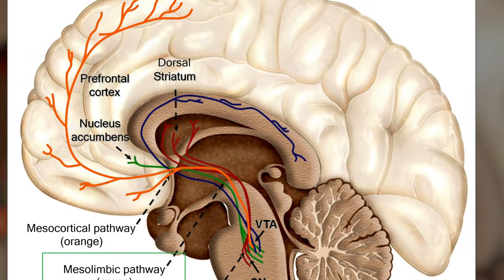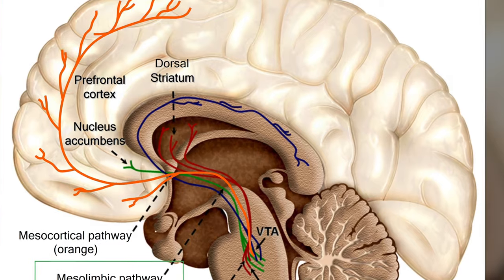Becoming a Superhero: The Science and Power of Altruism | Richard Shuster | TEDxUCSD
Dr. Richard Shuster is a clinical psychologist with specialties in forensic and neuropsychology. He launched “The Daily Helping” podcast to challenge people to commit acts of kindness for strangers. Recognition for his podcast enabled him to create a nonprofit for children called Every Kid Rocks, as well as create a psychological assessment company that empowers individuals, helps veterans with trauma, and offers the world’s first tool in the addiction and recovery space to help people stay sober by focusing on their strengths. In his talk, Dr. Shuster unpacks his journey after a near-fatal car accident that broke his spine and nearly tore every ligament in his neck. Surviving helped him discover his true purpose — helping others. He focuses on the neuroscience of altruism and how we can shift away from a society focused on selfies to the neurological benefits of helping others. Dr. Richard Shuster is a clinical psychologist, keynote speaker, CEO of Your Success Insights, and the host of The Daily Helping with Dr. Richard Shuster: Food for the Brain, Knowledge from the experts, Tools to Win at Life which is regularly downloaded in over 150 countries. His mission is to help people become the best versions of themselves and as a result, make the world a better place.

A sought after media expert, Dr. Shuster’s clinical expertise and podcast have been featured in such publications as The Huffington Post, NBCNews.com, Glassdoor.com, Men’s Health, Cosmopolitan, and others. He is also the president of Every Kid Rocks, Inc., a 501c3 which helps schools provide therapy services to children everywhere. This talk was given at a TEDx event using the TED conference format but independently organized by a local community.